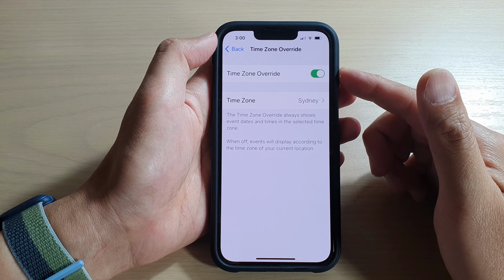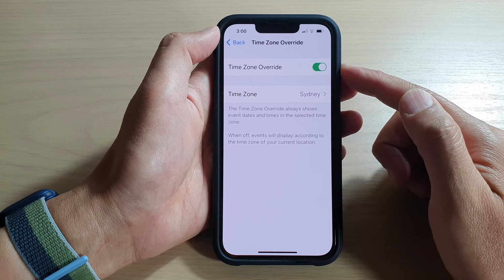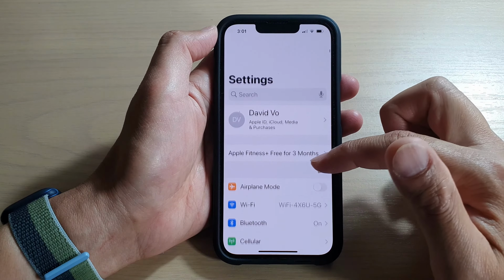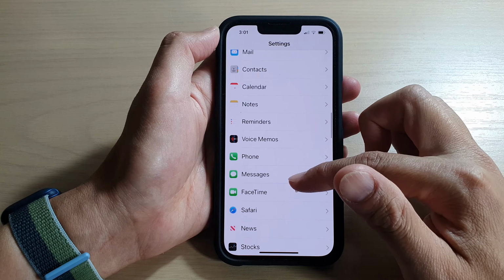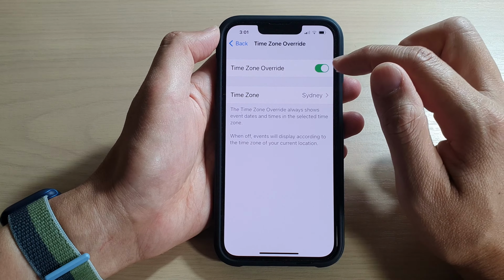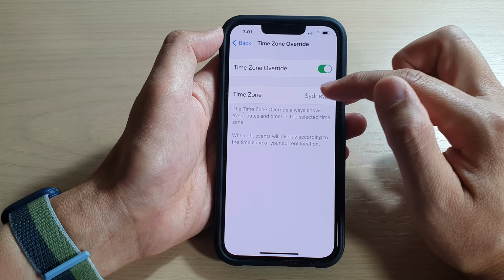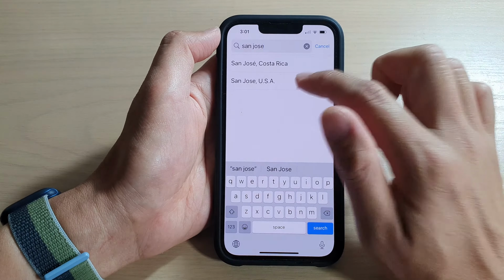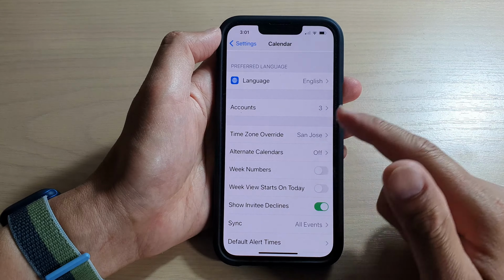iPhone 13/13 Pro: How to Enable/Disable Calendar Timezone Override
Learn how you can enable or disable calendar timezone override on the iPhone 13 / iPhone 13 Pro.